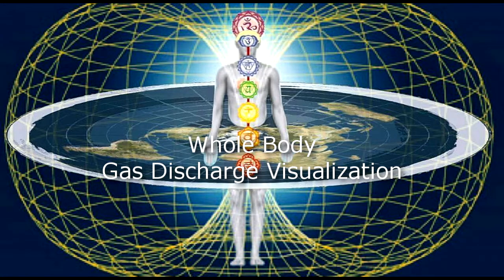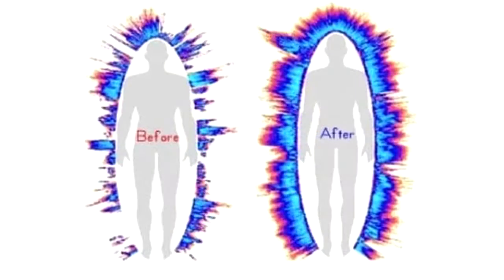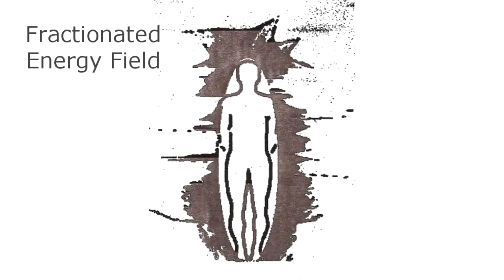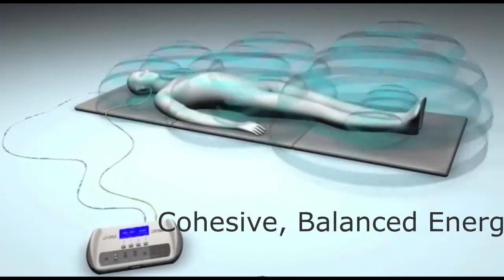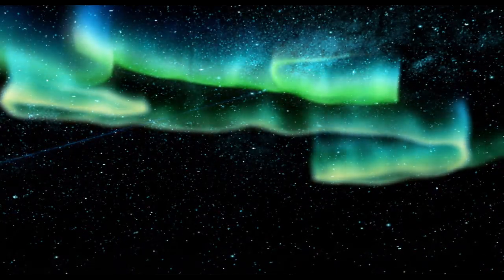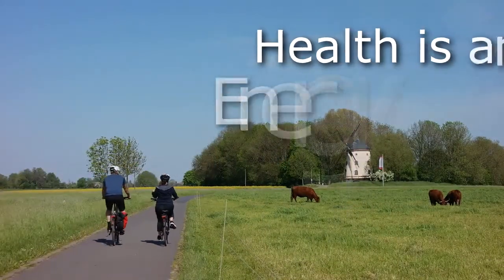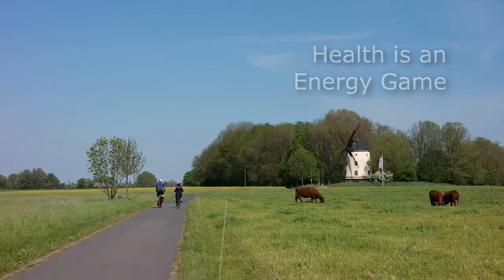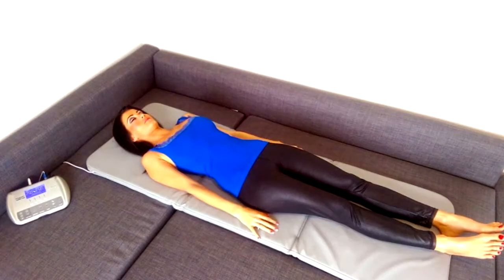PEMF Therapy Improves Your Biofield Energy (GDV / Gas Discharge Visualization Proof!)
GDV (Gas Discharge Visualization) / Increasing Cellular and Whole Body Voltage
Clearing and Balancing Meridians, Chakras ​​

 Lets Look at GDV we discussed in module 1 and see before and afters.
This really shows the POWER of PEMF on the entire biofield!

PsyTek Institute Studies with iMRS 2000
PEMF increases Energy/Brightness, Symmetry/Coherence, and Cohesion/Conservation​

We have a buffering capacity (called a homeodynamic buffer zone) that counteracts any disturbance akin to the "glow" we saw in pictures of healthy people's biofields. This is the body's core vitality, Jing/Chi, overall energy and your state of Health.
Aging is a shrinking of this buffering ability which is simply speaking, a decrease in the glow/energy/vitality of your biofield.
And that shrinkage/dimming  makes us more prone to one or more diseases over time.

Shields Up! -
Your buffering capacity to handle the stresses of life and the wear and tear of aging is very much like the shields on the Star Trek Enterprise.
When shields are 100% you are in perfect health and can handle almost any onslaught of stressors. The goal of energy medicine is to keep our shields at a high capacity. Think of shields like the glow on the GDV photos... It is VERY much like that!

PEMF HELPS POWER THE SHIELDS!

In this module we are looking at the many ways PEMF energizes your body, increases you vitality and powers up your shields to be a formidable adversary of the stressors of aging, injury and disease!